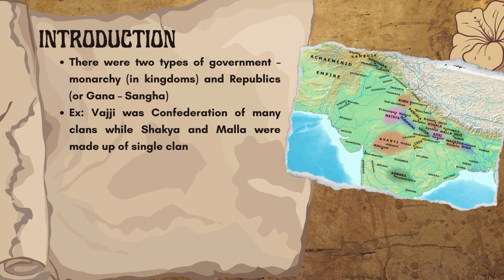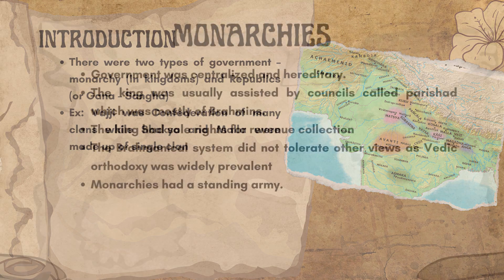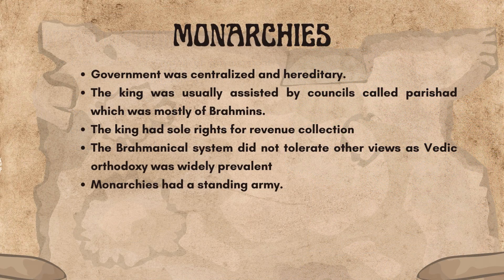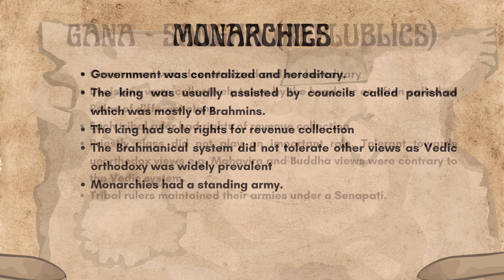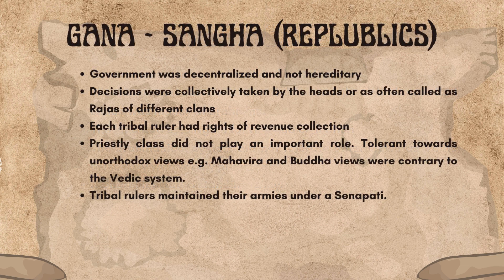Mahajanapadas - Types of government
This video will give a brief idea about the types of government during the age of Mahajanapadas